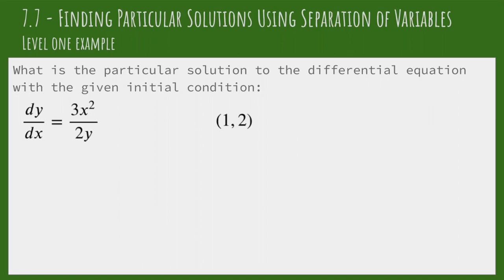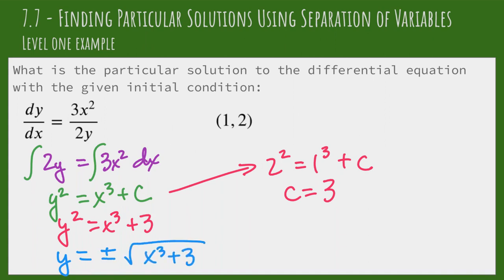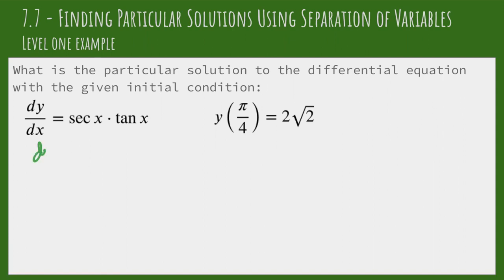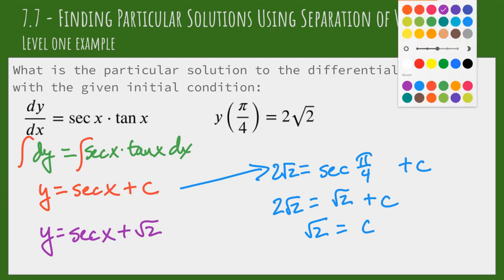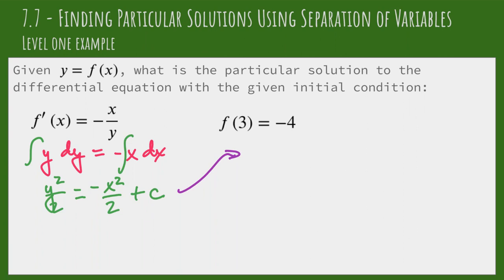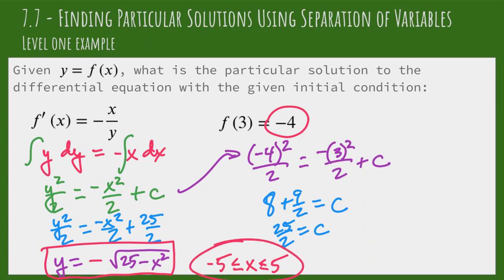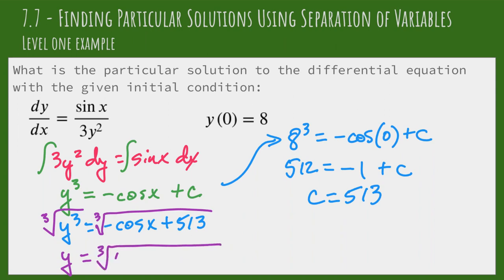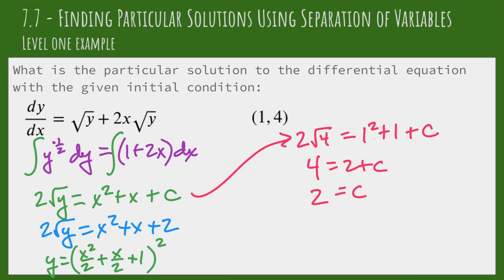7.7 - Particular Solutions using Separation of Variables - Level 1 Examples